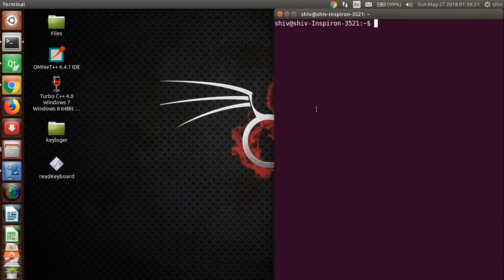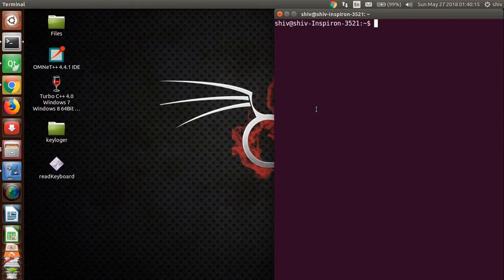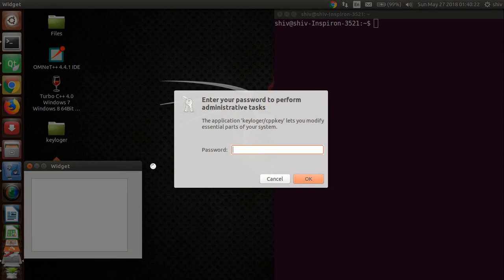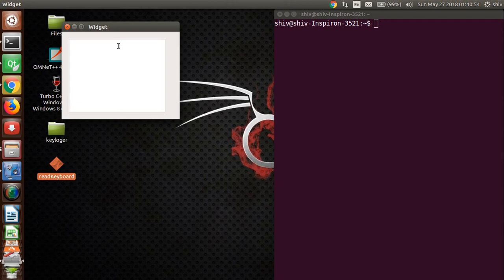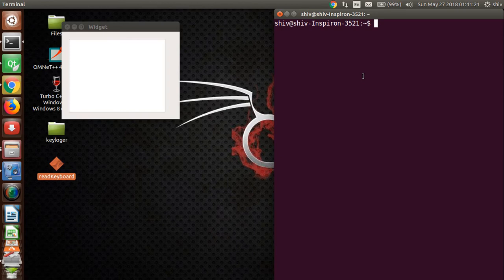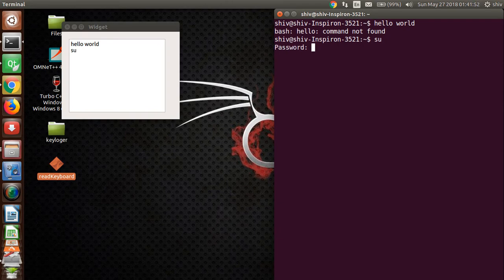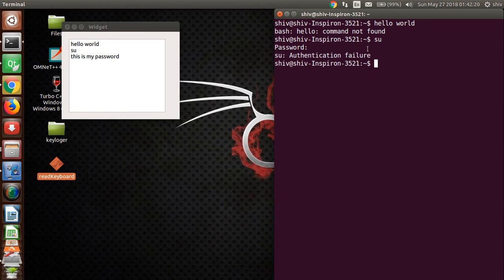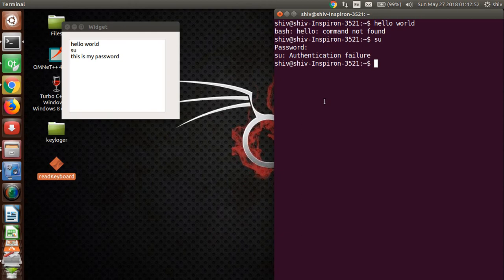C++ Qt Keylogger Linux